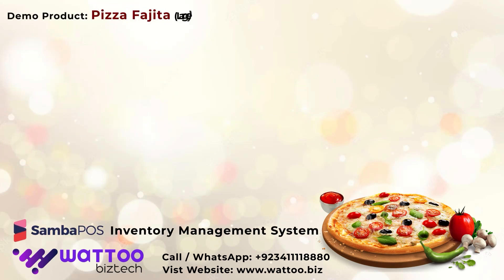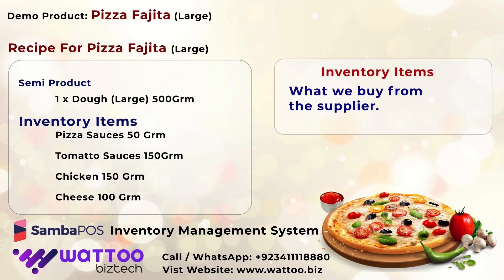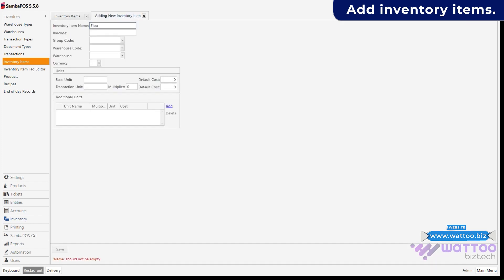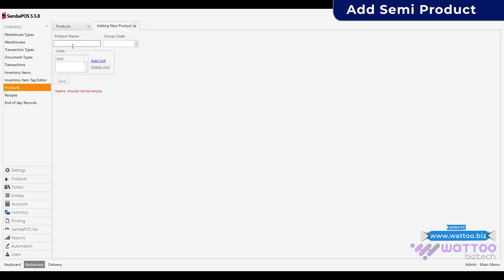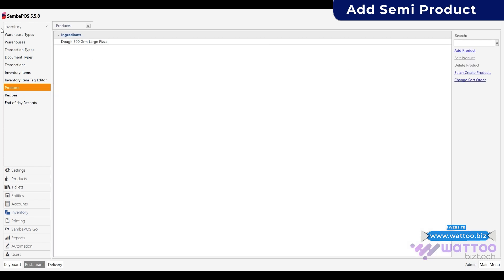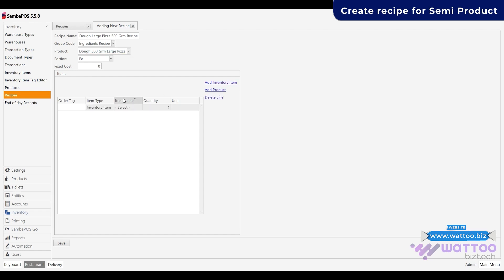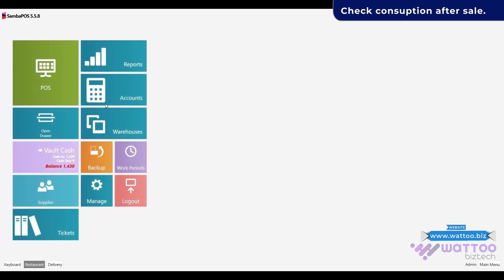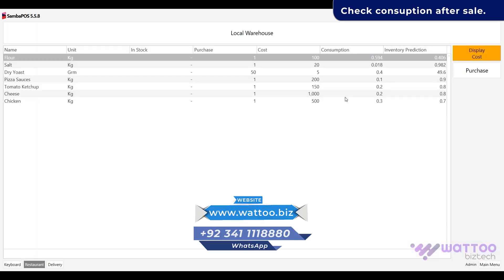How to Inventory Management in Samba POS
Samba POS Restaurant and Inventory Management System
You will learn how to manage you inventory in Samba POS.